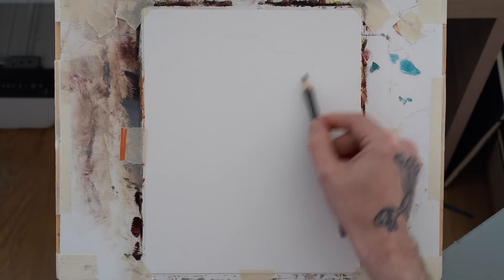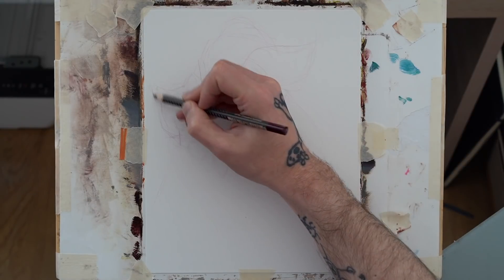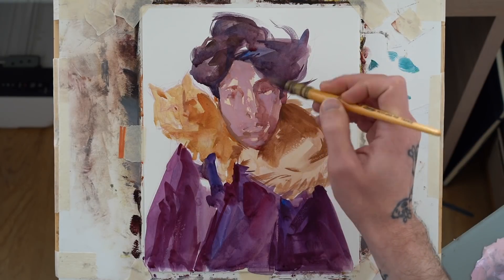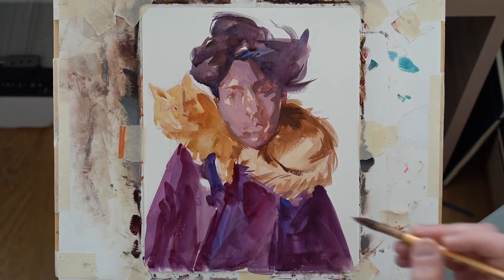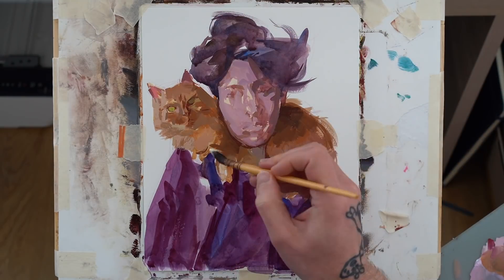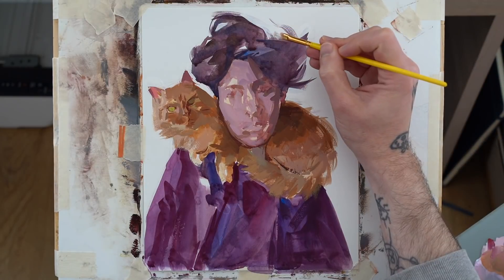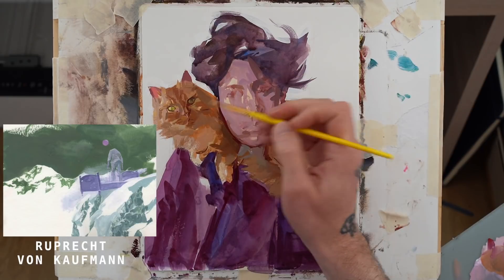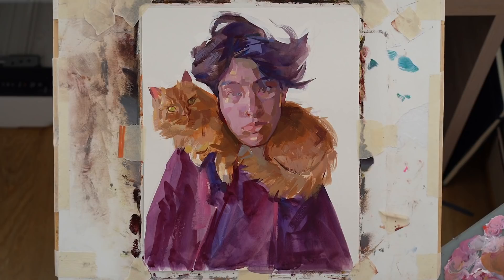Thursday, Week 13: Tomasito with Gabi - Acryla Gouache on Paper (09/04/2020)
Today is our fourth day in Gouache Week! I've realized something after doing 68 videos this year. If I don't have fun, this whole project is pretty much pointless. Painting will always be challenging, ALWAYS, it never gets easier. But what we can control, is the fact that what we do brings a smile to our face. And today, while I continue to concentrate on the formal aspects of how to put paint down with gouache, I wanted to do a quirky painting about the real owners of this universe - cats. Yes, we have to mourn her, we've lost Gabi, she's now under the control of Tomasito. Not much we can do now, but accept that all the art that's being produced by her has been done under the suppressive, almond shaped eye of little brother. Her eyes once brimming with hope, overnight have turned opaque, she's been blinded. CATaracts perhaps???

If you liked the painting we did today and you want to purchase it, please visit our storefront!

Thank you ALL for your incredible support. Dani and I could not be more grateful. If you like what we're doing, please consider donating :) If you're in a rough spot, no worries, we TOTALLY get it.